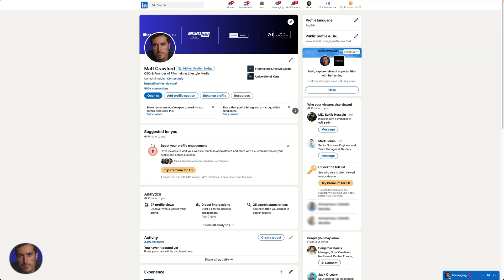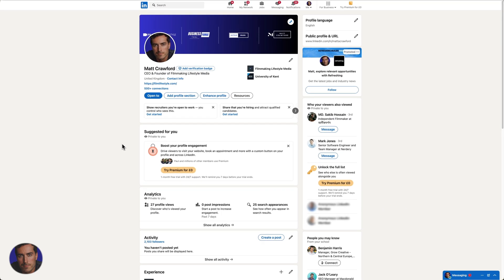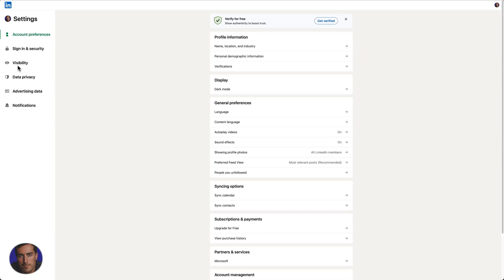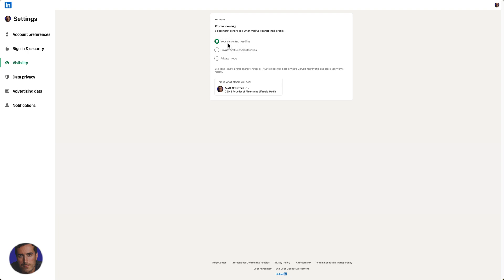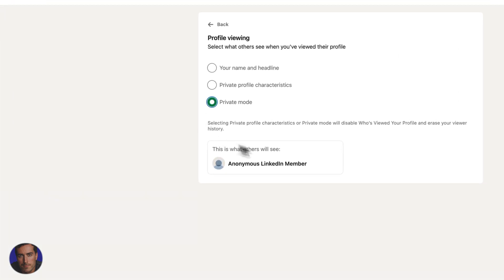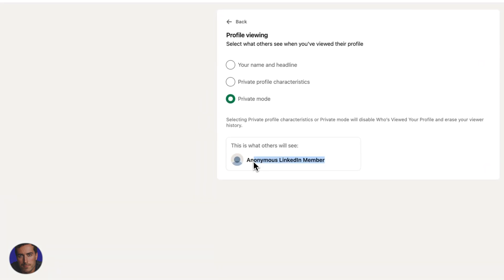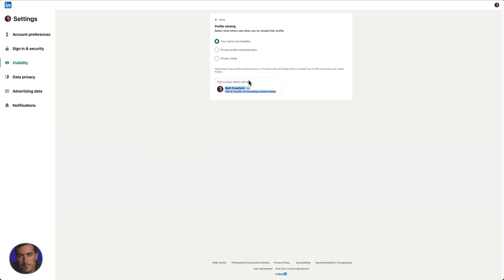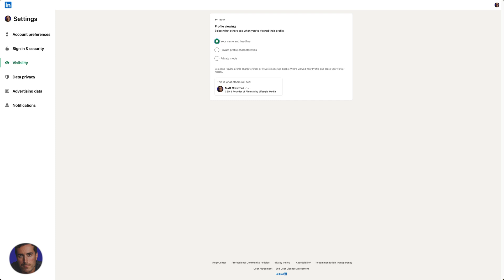How To View Someone's LinkedIn Profile In Private Mode (QUICK Way)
🔎 Using LinkedIn? Hunter helps me find email & connect with the right people fast

Learn how to view LinkedIn profiles privately in this quick tutorial. Protect your browsing privacy while researching potential connections or employers without leaving digital footprints.

This video walks you through the simple settings changes needed to activate private mode and explains the differences between various visibility options.

Timestamps:
0:00 - Introduction To LinkedIn Private Mode
0:33 - Accessing Profile Settings
0:48 - Navigating To Visibility Options
1:05 - Choosing Profile Viewing Options
2:01 - Setting Up Private Mode
2:44 - Final Thoughts

▬▬▬▬ Links & Resources ▬▬▬▬

▬▬▬▬ Video Transcript ▬▬▬▬

Hey everyone, it's Matt here, and today I'm going to show you how to view someone's LinkedIn profile without them knowing who you are, by using private mode. If you're curious and haven't followed me yet, I'm Matt Crawford on LinkedIn.

Feel free to connect! So, you might be wondering how to check out profiles anonymously.

Whether it's for research or just curiosity, there's a simple way to do this without leaving digital footprints. Let me walk you through it.

First off, head to the top of your LinkedIn page and click on your profile picture where it says "Me." This is where all your settings live. Dive into "Settings & Privacy" right under the account section.

Once there, look for the "Visibility" tab on the side panel, about halfway down. Clicking on "Visibility" will bring up several options, but what we're interested in is "Profile viewing options" at the very top.

By default, my settings show my name and headline to anyone whose profile I view. LinkedIn gives you a preview of what others see, which in my case is my name and headline.

However, there are more discreet options available. If you select "Private profile characteristics," viewers will only see a vague description, like "Founder in the Periodical Publishing Industry." But remember, this description is just a placeholder and might not reflect your actual industry.

For complete anonymity, you'll want to choose "Private mode" at the bottom. This setting ensures that when you visit someone's profile, you'll appear as an "Anonymous LinkedIn Member." There's no need to save your changes; LinkedIn updates your preferences automatically.

I personally keep my profile on the default setting because I believe in transparency and the value of networking openly. However, I understand there are situations where private browsing is preferred.

If that's what you're looking for, just follow the steps I mentioned, and you'll be set to browse in private mode. I hope this tutorial on using LinkedIn's private mode was helpful.